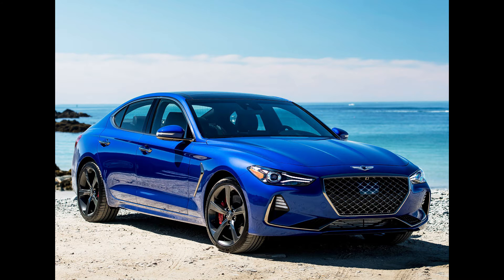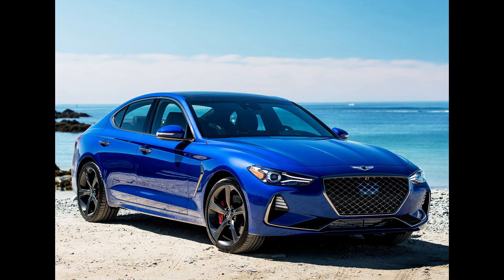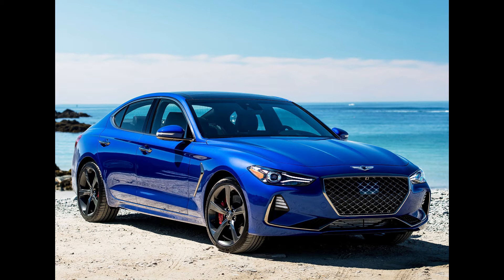Level 69 of The Backrooms, Suggested by Mr Fishron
Level 69 is a very creepy road trip gone wrong kinda level, have fun watching this video!